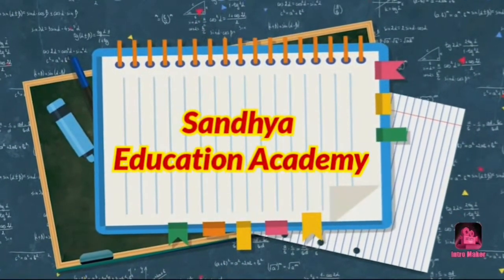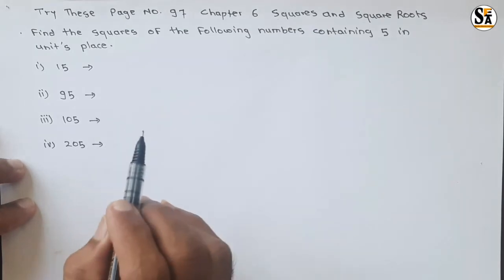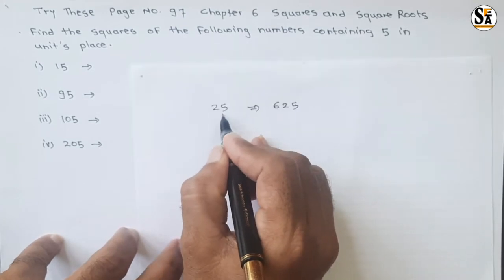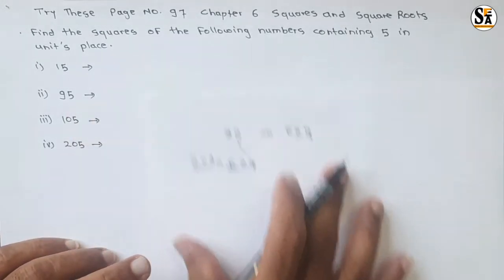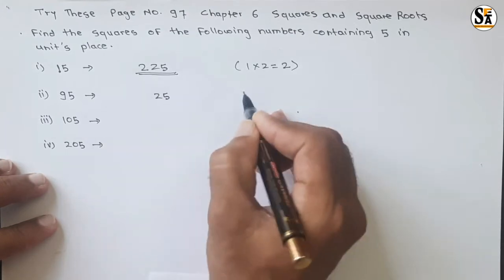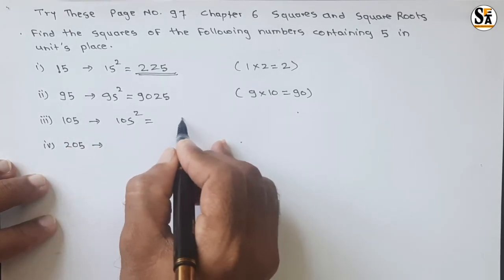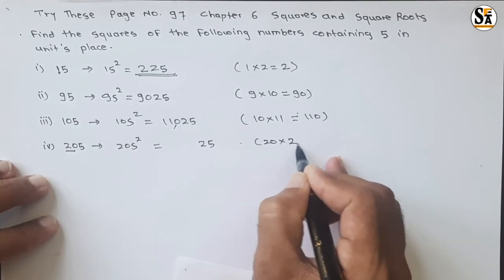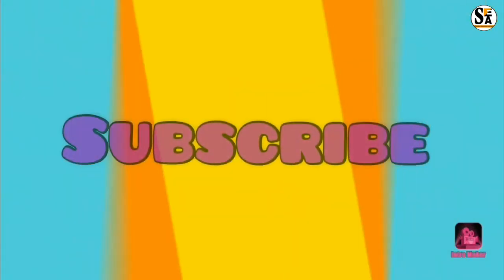Squares and square roots | Try these questions | pg.no.97 | Class 8 | Chapter 6 | Maths | CBSE board